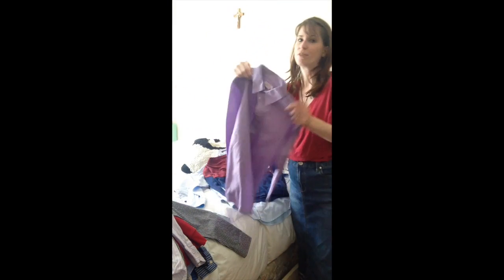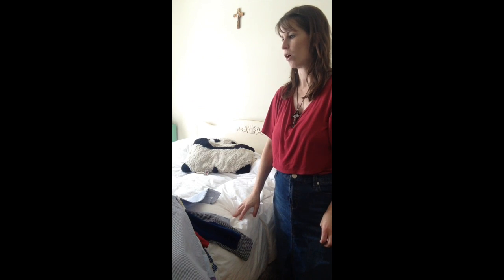My Once Upon A Child and JoAnn Haul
My Once Upon A Child and JoAnn Haul.  They were both having sales and I got some great deals.